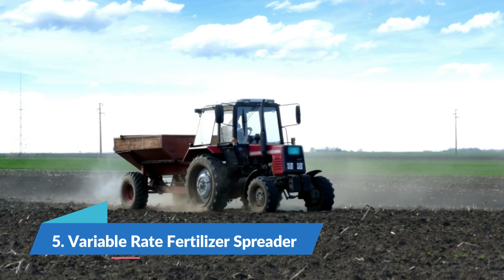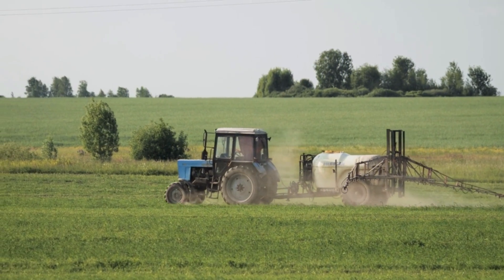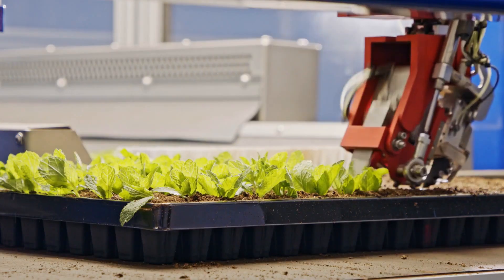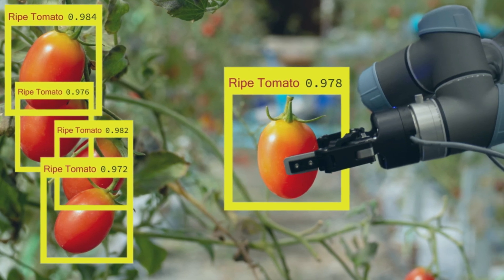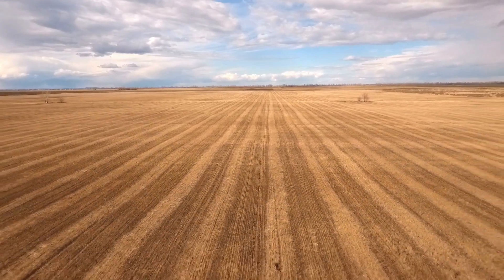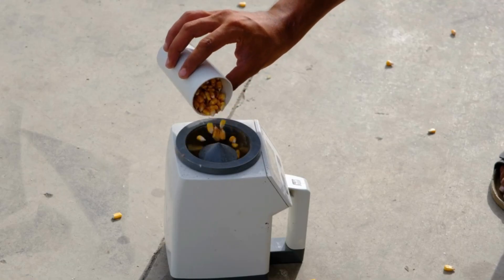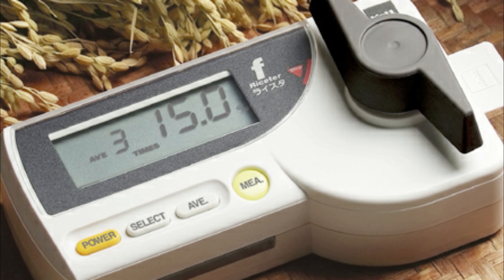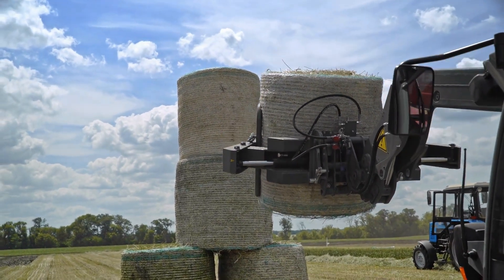Mind Blowing Agricultural Machines And Tools That Are On Another Level #13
Welcome to a world where imagination meets ingenuity, and traditional farming practices undergo a metamorphosis of epic proportions. In this video, we unveil an ensemble of awe-inspiring machines and tools that are redefining the very fabric of agriculture. Brace yourself as we witness the unrivaled precision of variable rate fertilizer spreaders, the grace and efficiency of robotic fruit harvesting systems, the unmatched accuracy of laser land leveling equipment, the meticulous quality assessment of grain moisture testers, and the ingenious preservation capabilities of bale wrappers. Together, they form an orchestra of innovation that is revolutionizing farming as we know it.